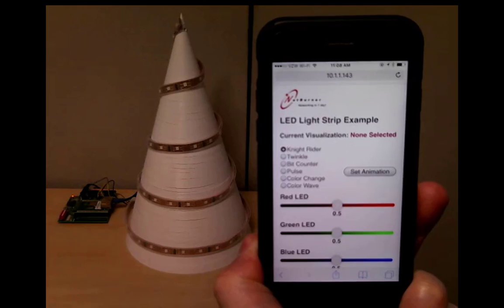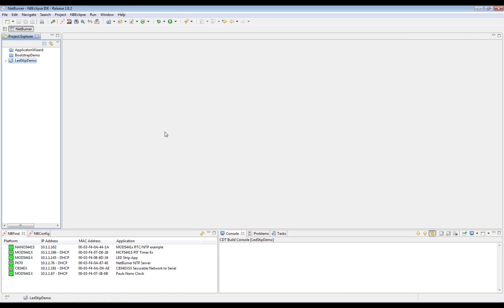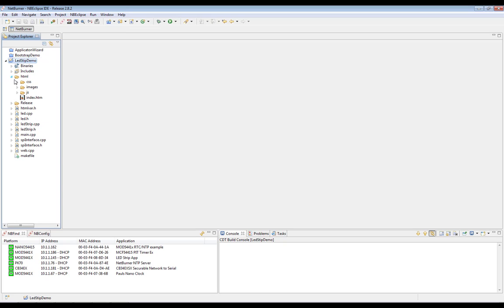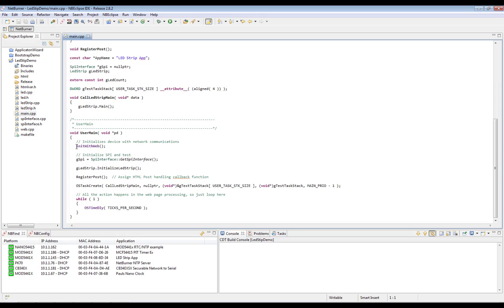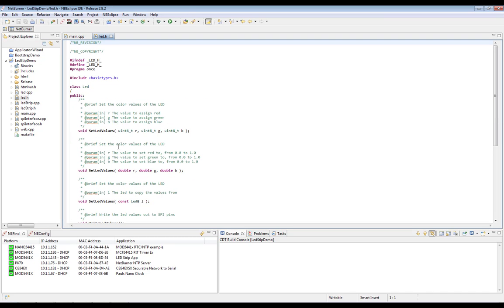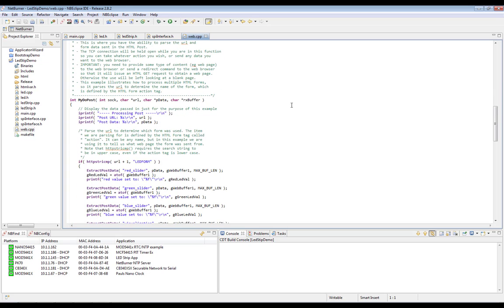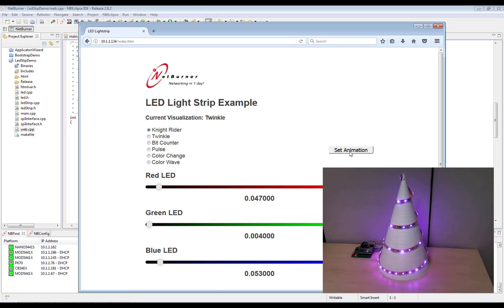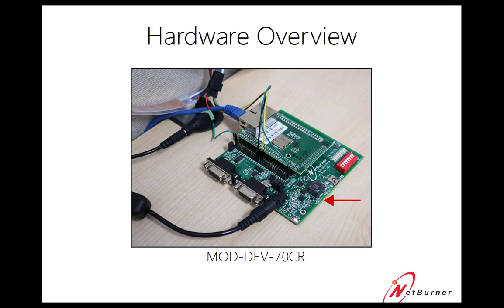Mobile Controlled LED Light Strip with NetBurner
We love coming up with cool projects to show of some of the devices we've built, and there's not much out there that is cooler than LED light strips.  In this video, we walk through just how easy it is to set up a mobile ready control panel that allows you to use an LED strip from any sort of device or computer.